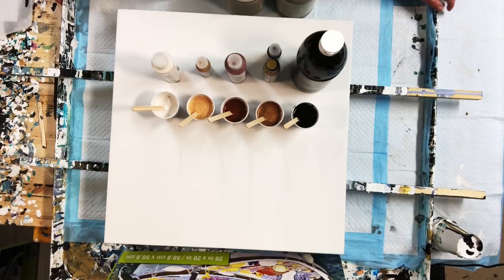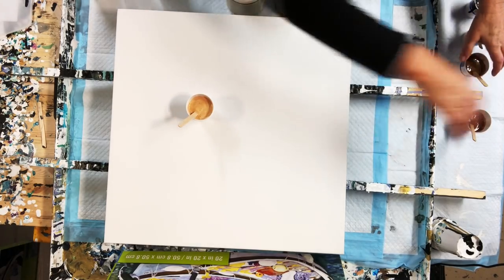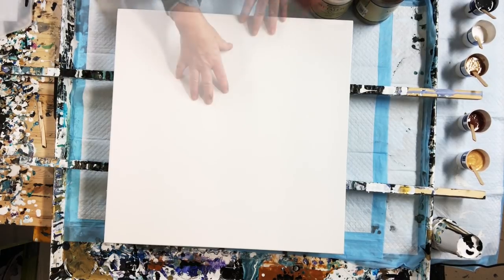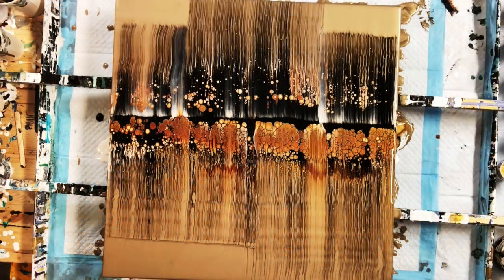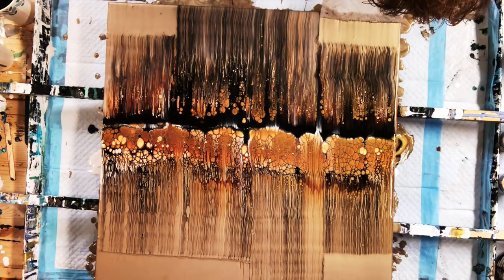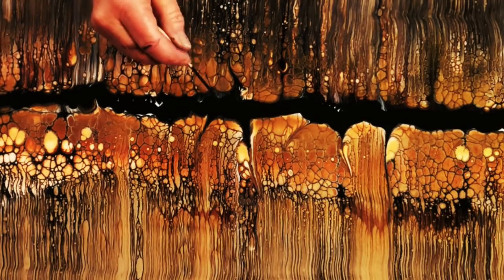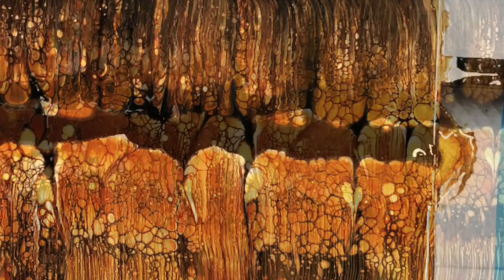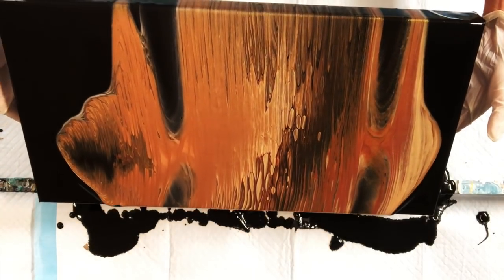Acrylic Swipe and Traveling Ring Pour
COZ Creations demonstrations and techniques used  in this video include: Acrylic Swipe with Enhancements as well as a traveling Ring Pour